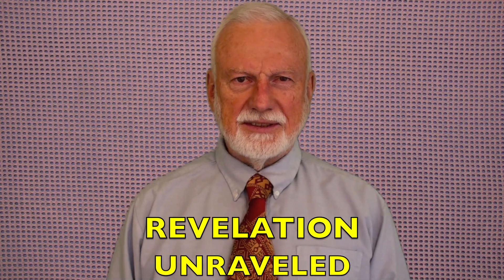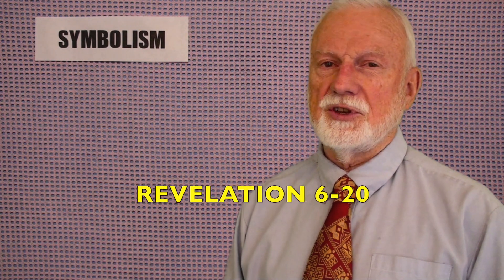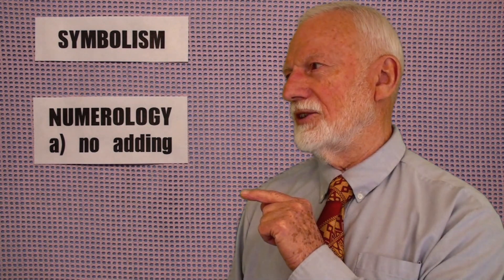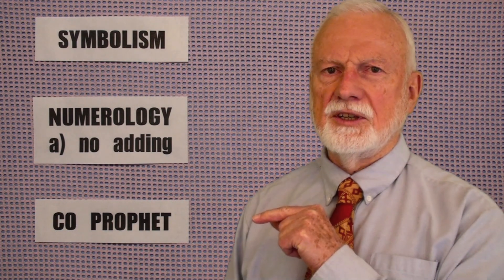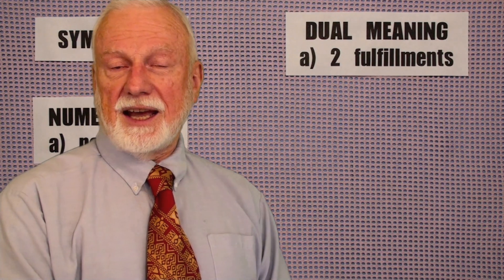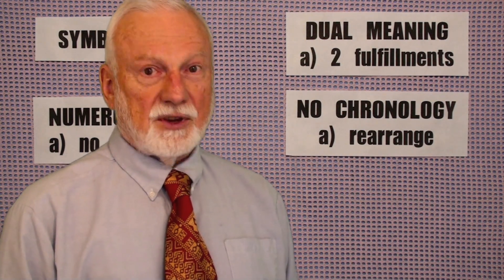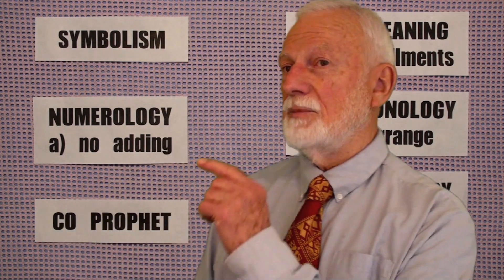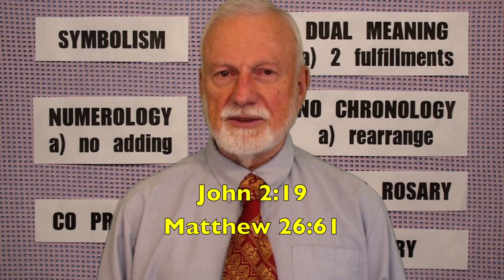How to Understand Bible Prophecy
You need to know seven basic rules to become a co-prophet.